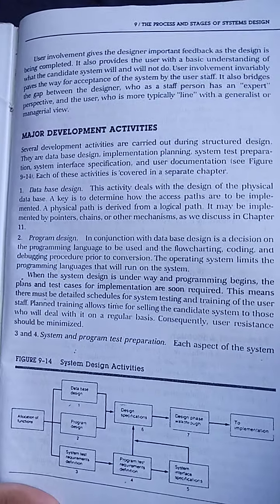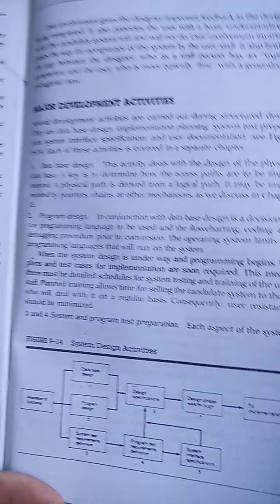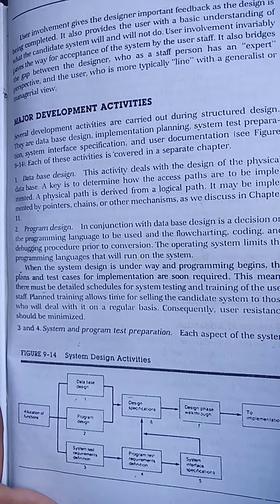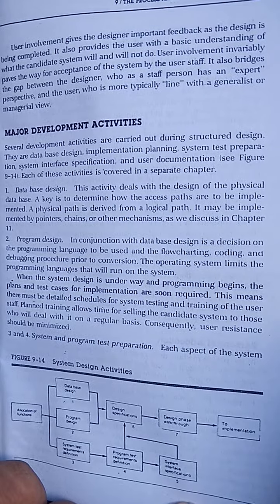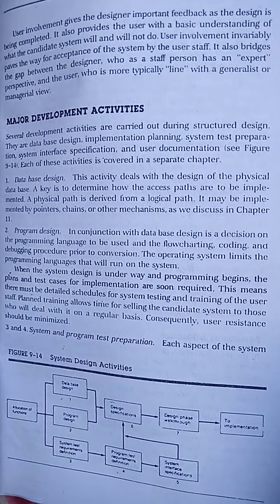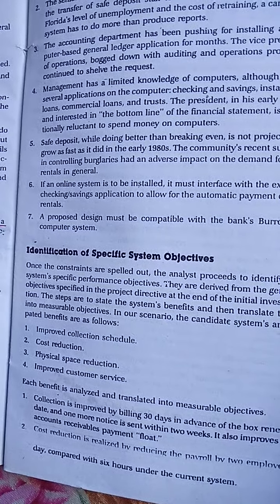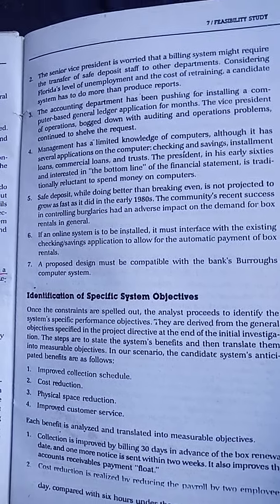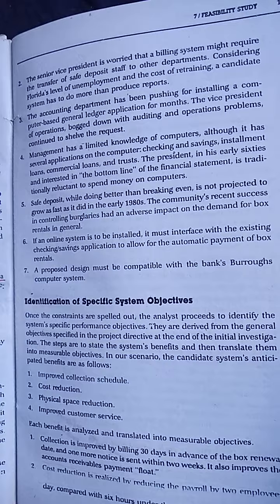major development activities loans. how to get easy loan.